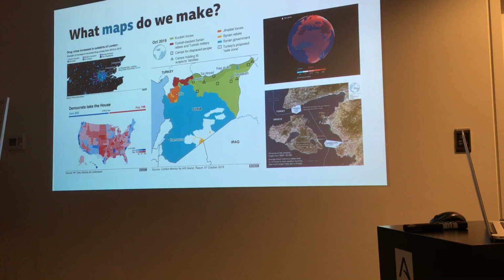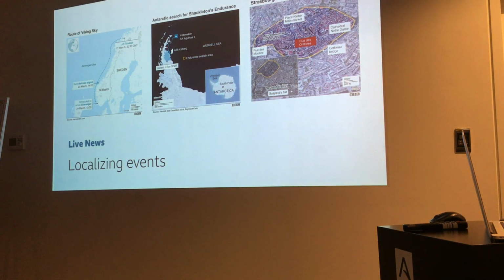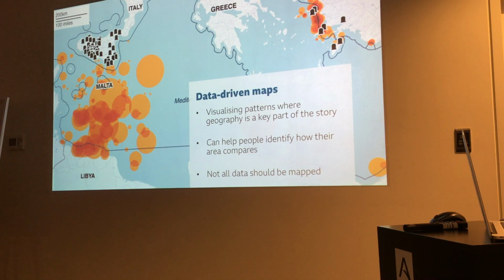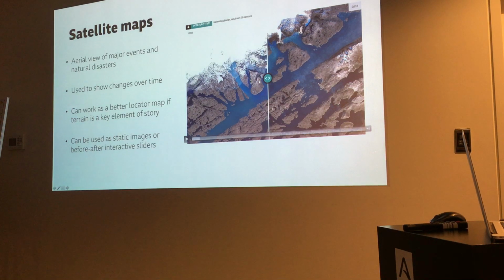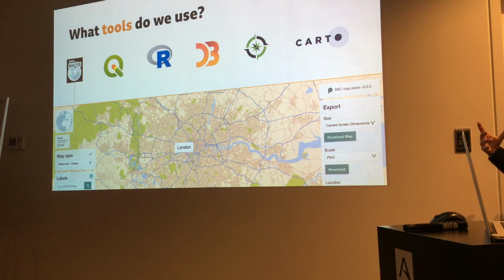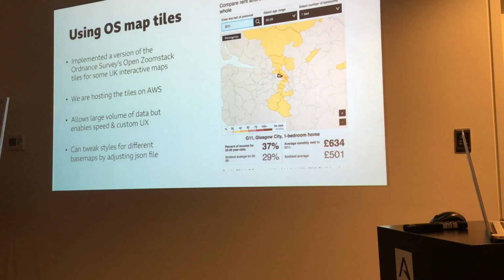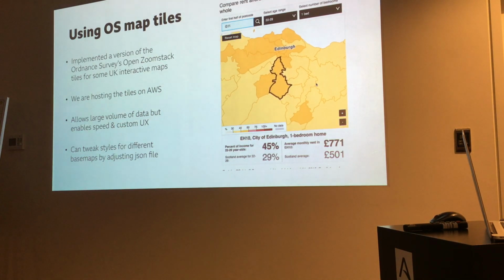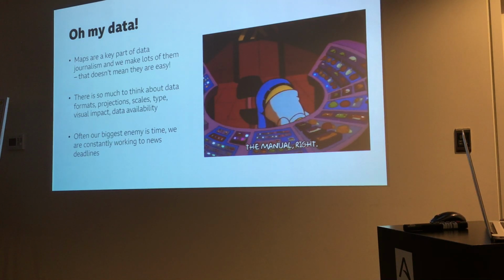Maps at the BBC | Irene de la Torre Arenas & Nassos Stylianou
An insight into the maps and graphics produced by the BBC News visual journalism team. From choropleths to quick locator maps, colour blind to disputed boundaries, learn how the BBC make their maps for millions of us around the world